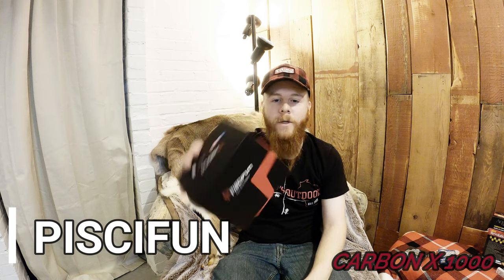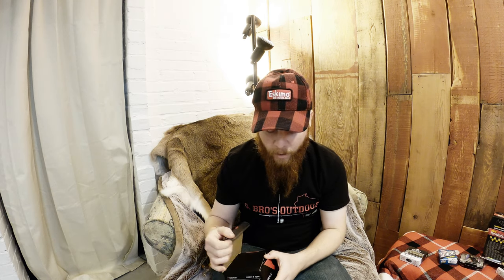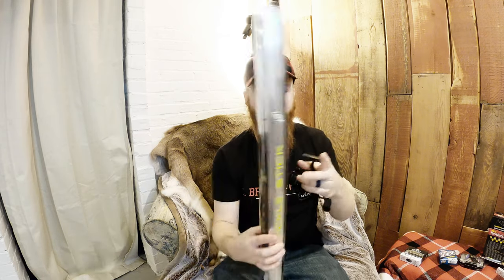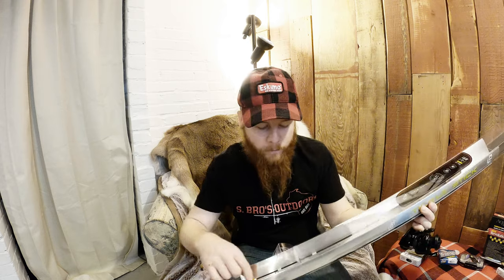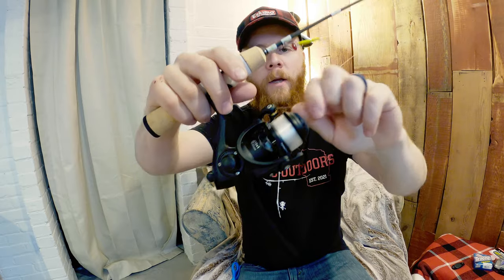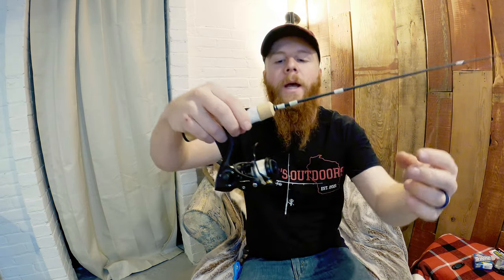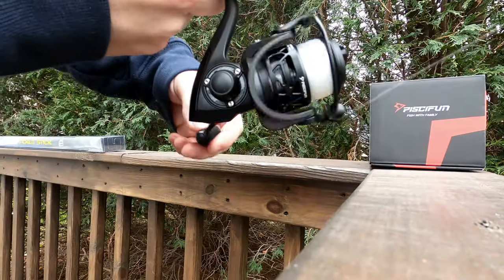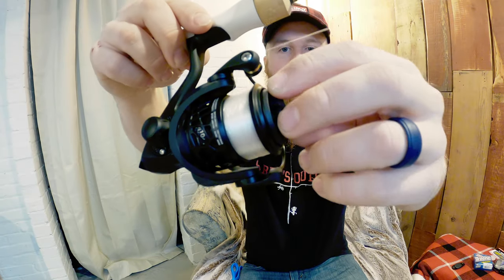carbon x reel review (Unboxing)